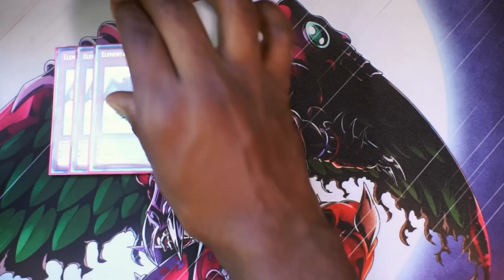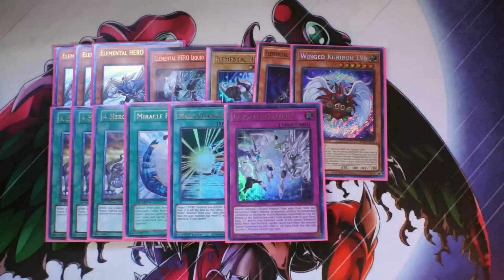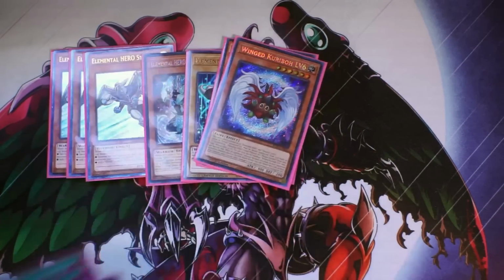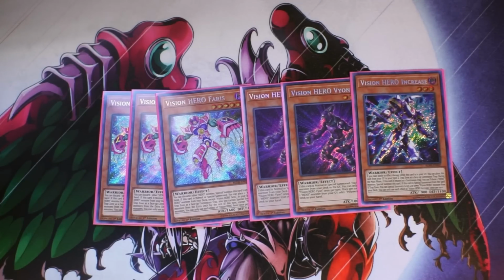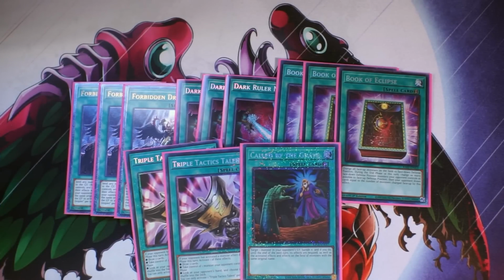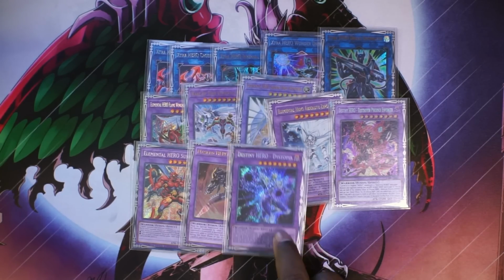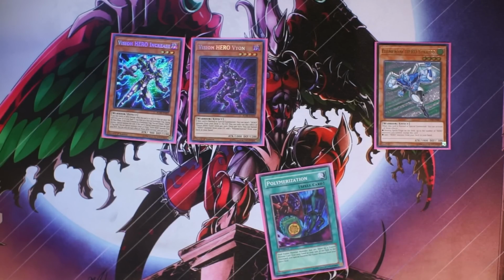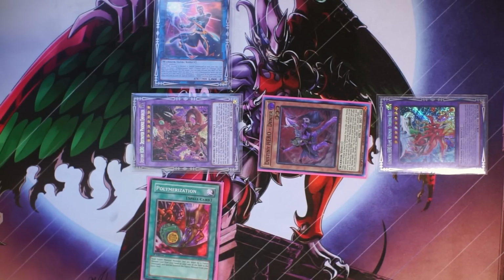Yugioh! Hero is Budget Meta After the Banlist!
🔴 Timestamps

🔴 Editors Credits: THANK YOU GUYS SO MUCH!